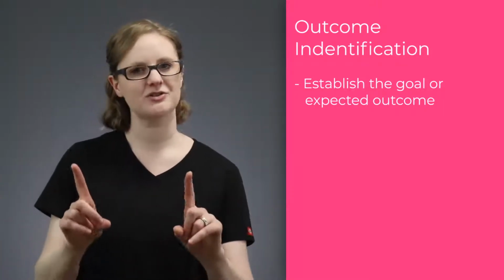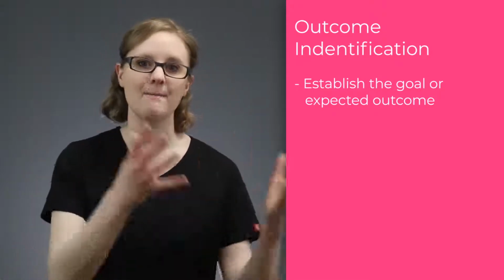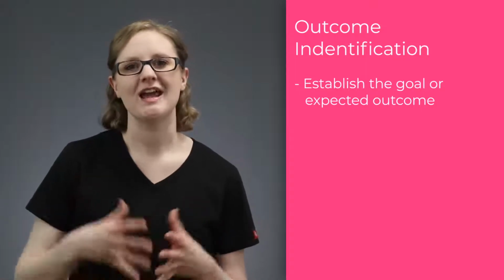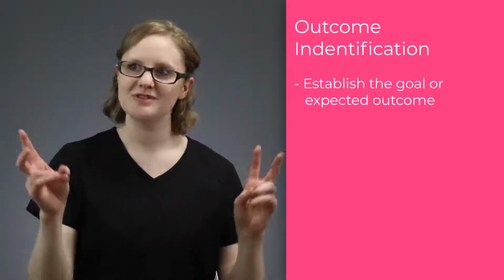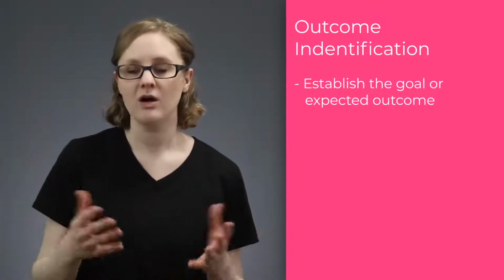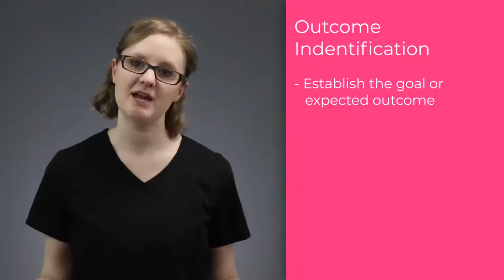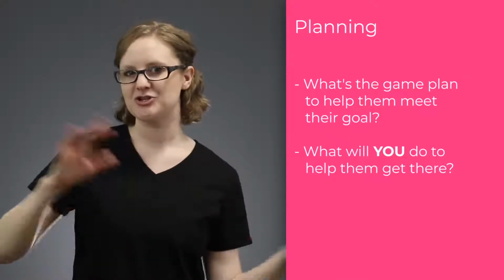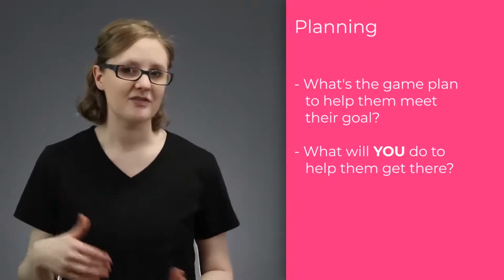y2mate is Nursing Process Steps CRITICAL THINKING Ug4fDIJNQhw 1080p 1621191211867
nursing process